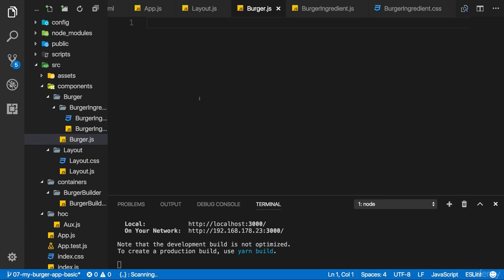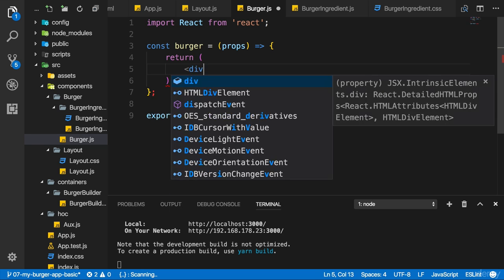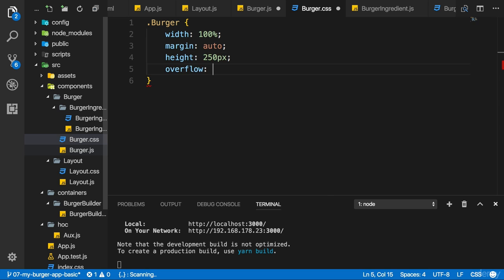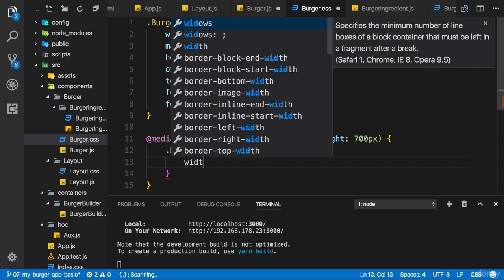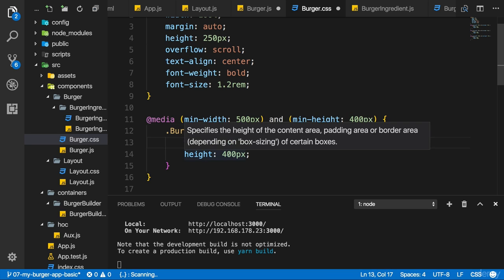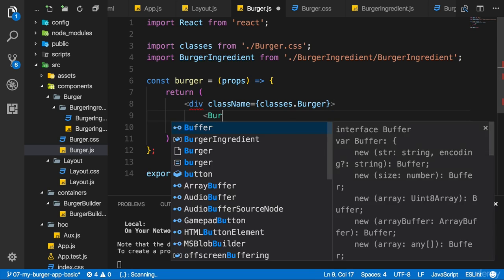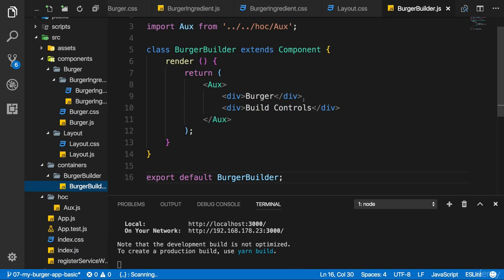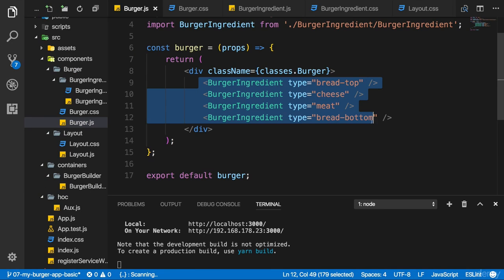Starting the Burger Component